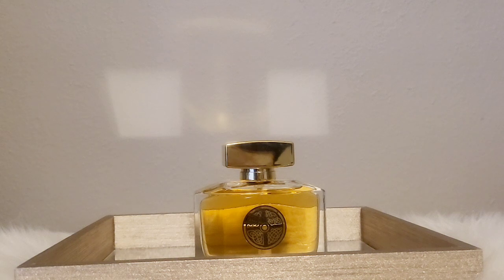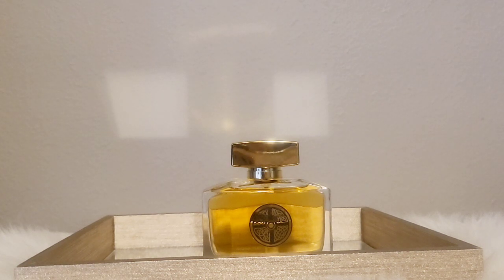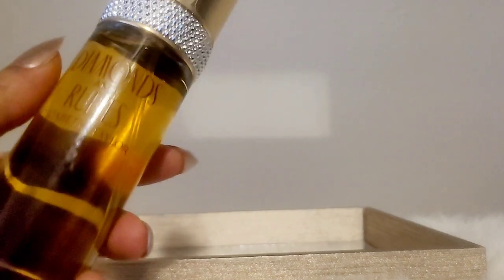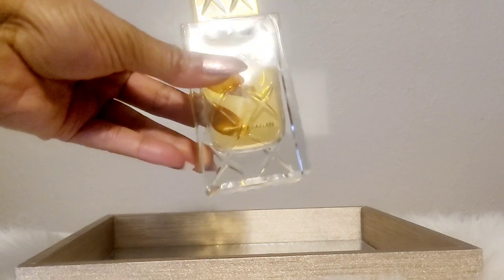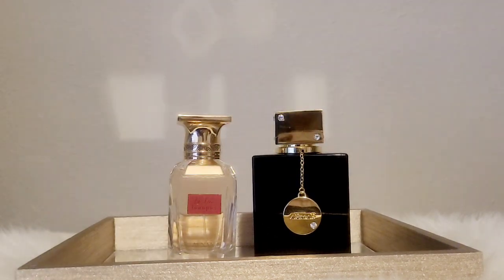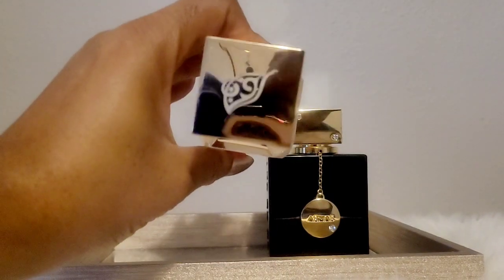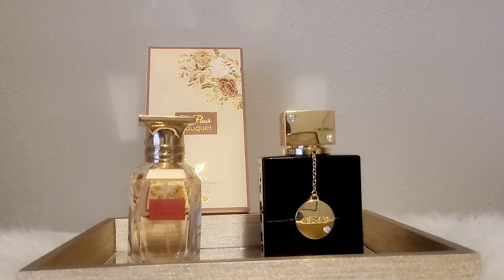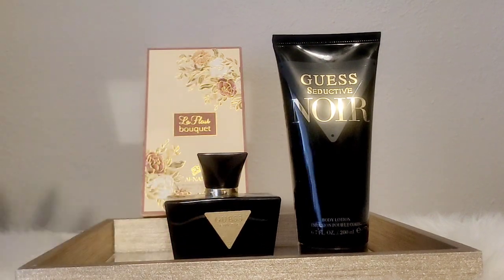New Perfume Buys | 😐 The Good, The Bad| Perfume Shop Chit Chat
Hey!

Here are the perfumes and perfume discussed that I could find:

*Lattafa - Al Fen Arabi Gold

* Swiss Arabian - Shaghaf Women

* Elizabeth Taylor Diamonds & Rubies

* Guess - Seductive Noir

* Afnan Violet Bouquet (Bacarrat Rouge 540 clone)

* Armaf Club De Nuit Intense Women

* Armaf Club de Nuit EDP (Chanel Coco Mademoiselle clone)

Buy or Sell (declutter) on Mercari!: Use code HWVKWN when you sign up with my